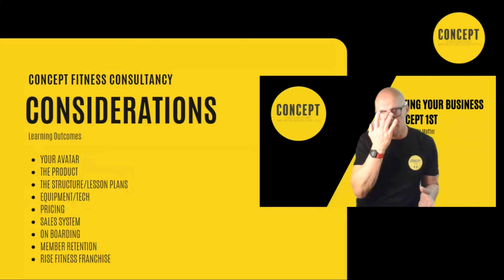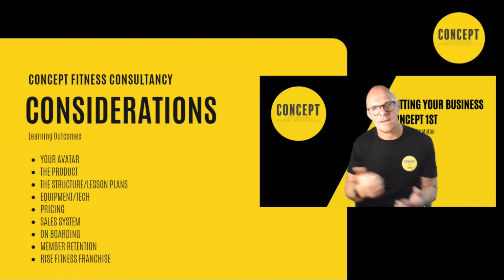How to Build your Own Boot Camp .....from Scratch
The steps I take when building any fitness product.

Building your own high performing Boot Camp from scratch can take a lot of time and effort, a lot of testing a trialing.  Check out this video for a process that I hope will help